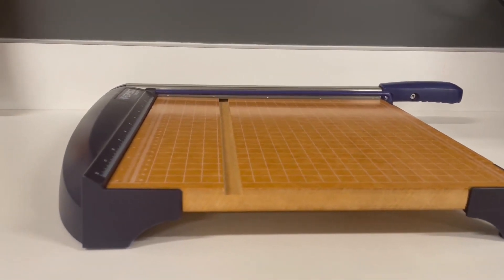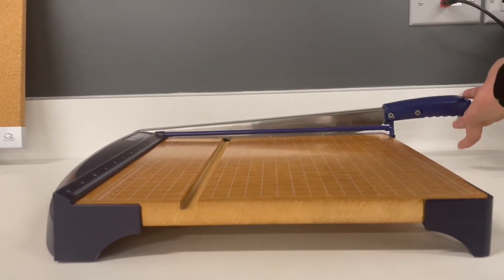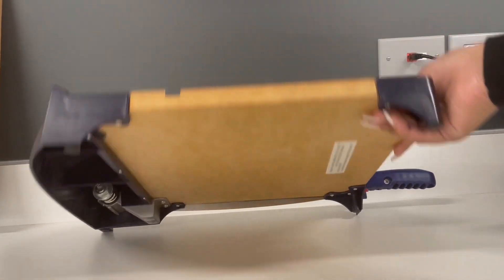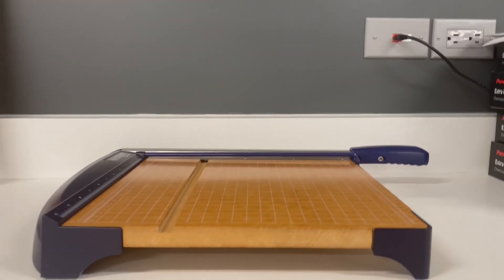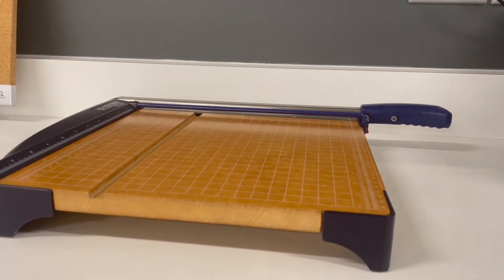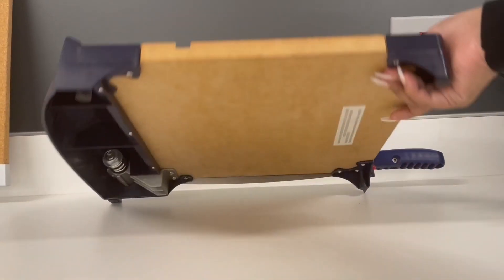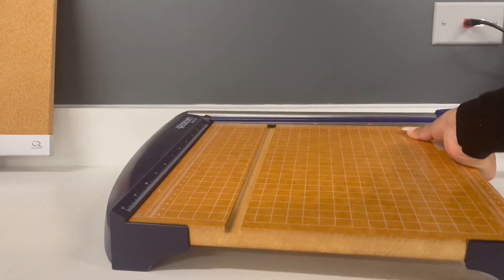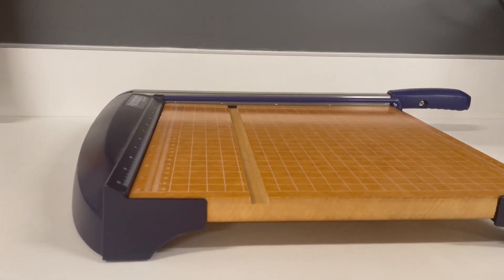An Honest Review of the Westcott Guillotine Paper Trimmer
✅ Current Price & More Info (US)